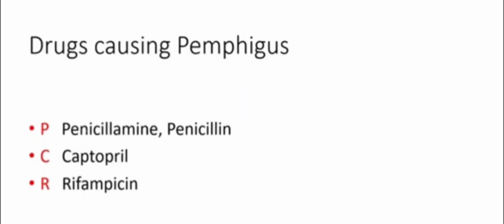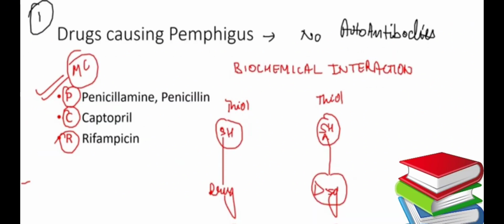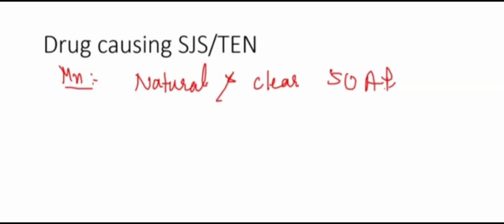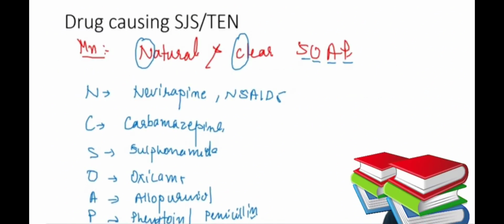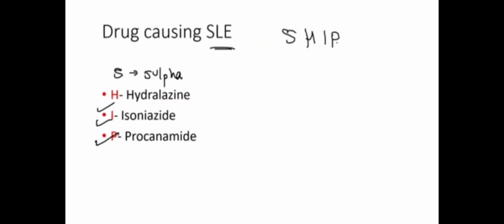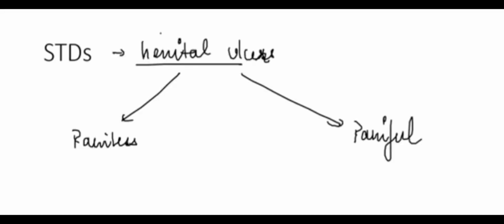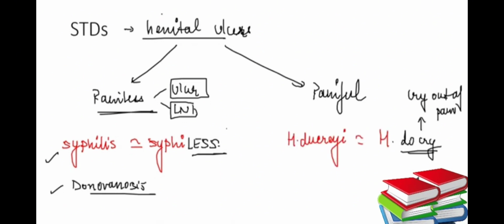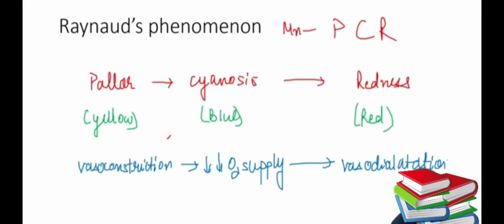Pearls of Dermatology